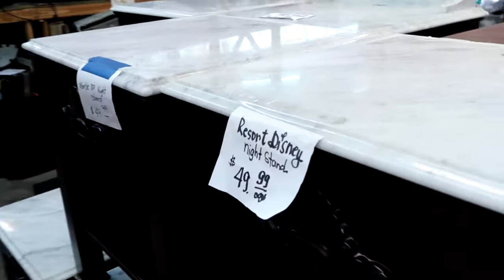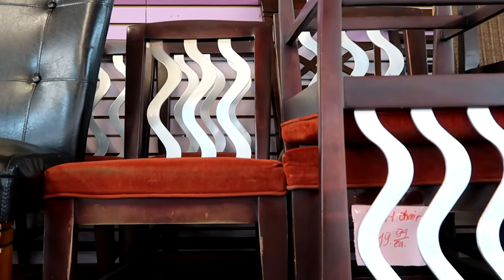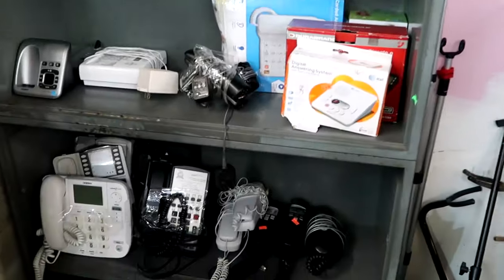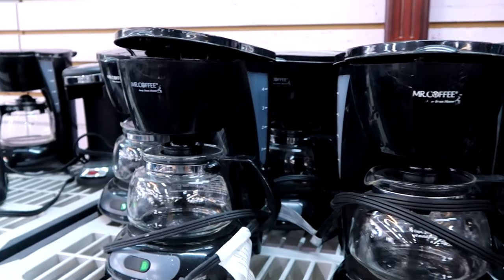THRIFTING NEAR WALT DISNEY WORLD ( Unbelievable Rare Disney Pins & Resort Used Items Found!)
Hey friends and family! Join me for a unique shopping experience on highway 192 in Kissimmee just minutes from Walt Disney World where we go to the Hope Thrift Store where we are look for some really awesome Disney Resort and theme park used items as well as a great assortment of Disney pins to collectibles at a Thrift Store! Make today awesome!

Tracey Armstrong
Mike Davies
Elmer Sagehorn
Holli Kilpatrick
Jodi Welcher
Catia Gonzalez
TheSassyPina
Sarah Jones
Vicki Volkmar
Carla Meyer
Vanessa Macias
Cari Simpson
Stefan Mueller
Garrett Peery
Melinda Puente
Jenn Marie
Larissa Robinson
Jill Hepp
Michael Barbu Family
Andrew Satterfield
Caroline Gerard
Darren Nobleza
Erin Moyer
Jose Rodas
Starla De Leon
Serena Denning
Kris Wilcox
Susanne Havel
Thomas Arnold
Michele Brossett
Shane Kenny
Patti Martinal
Mayra Dallape
Hillary Daniel
Steve Lorenz